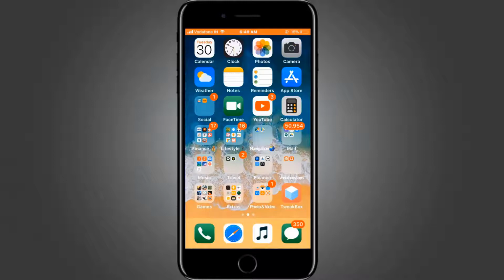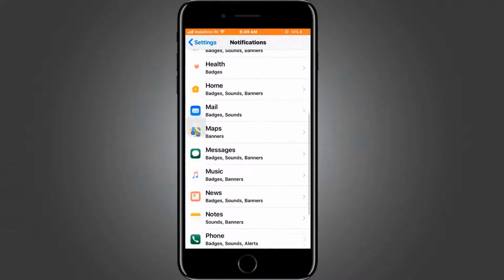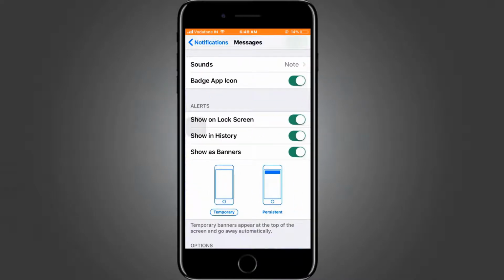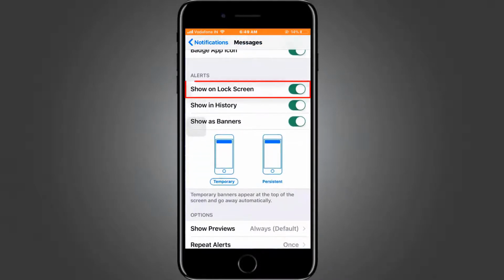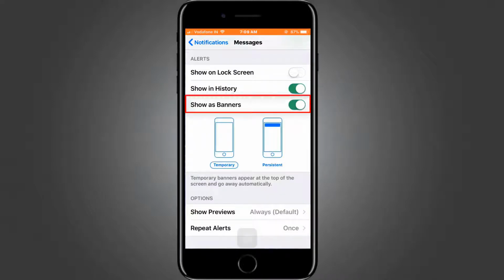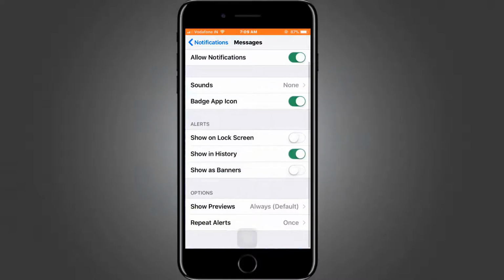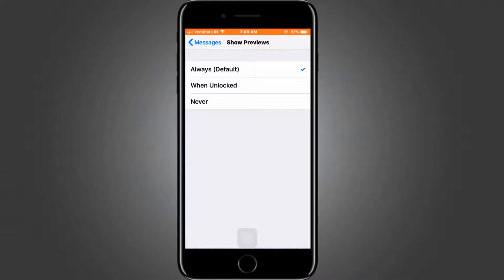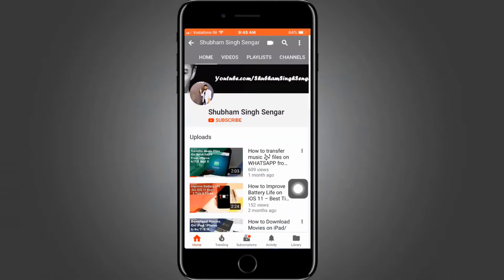How To Make 🔥Messages Private🔥On iPhone 6/7/8 & X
This video is about How To Make Messages Private On iPhone.

Tired of people looking over your shoulder and reading your messages? Don't want anyone who touches your device to be able to check out your inbox? Watch this video to learn about the best ways to hide text messages on iPhone.